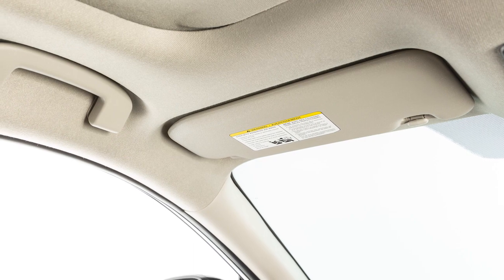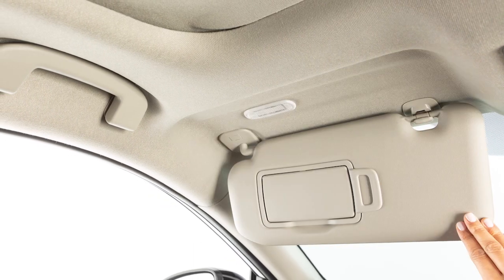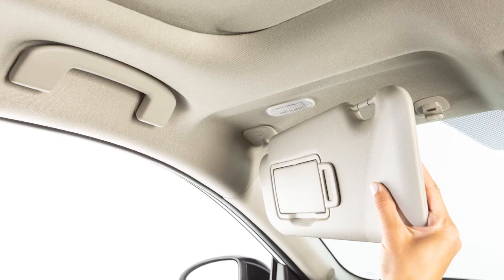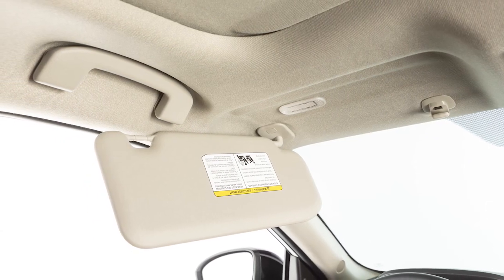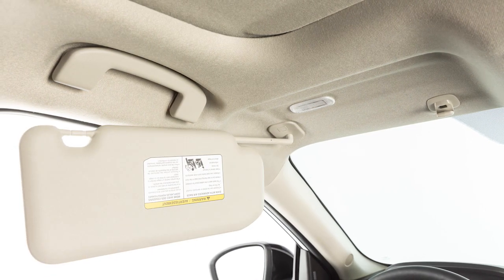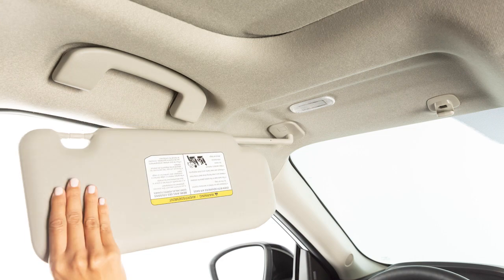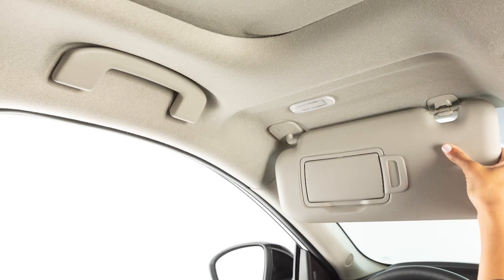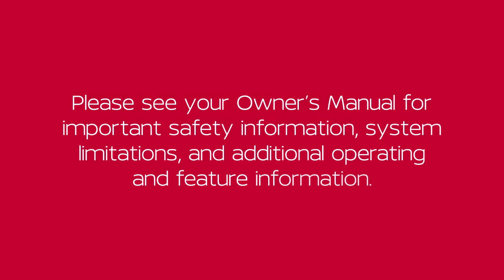2024 Nissan Sentra - Sun Visor